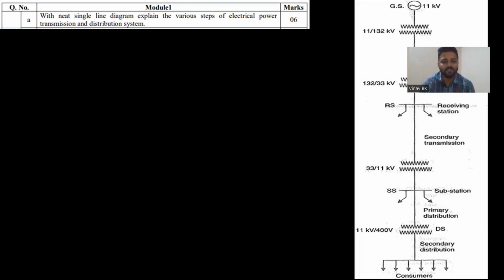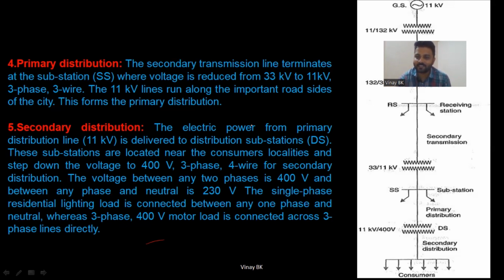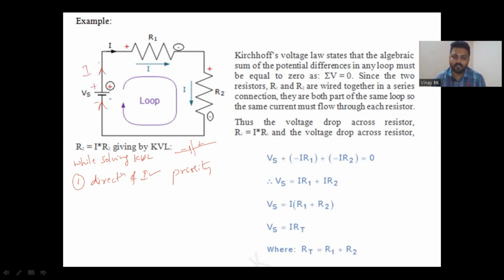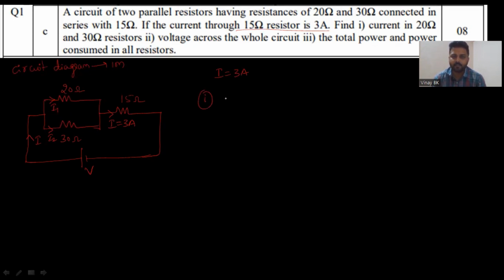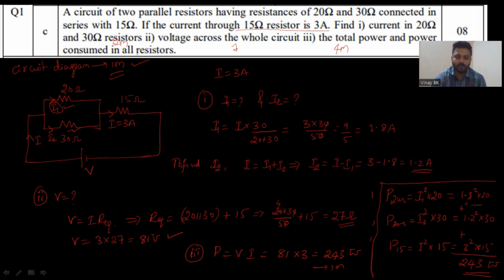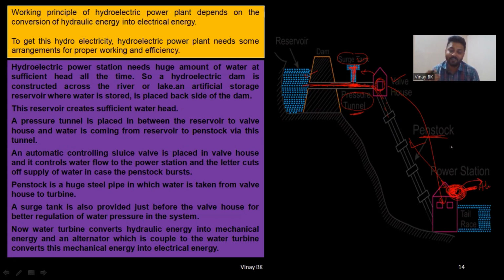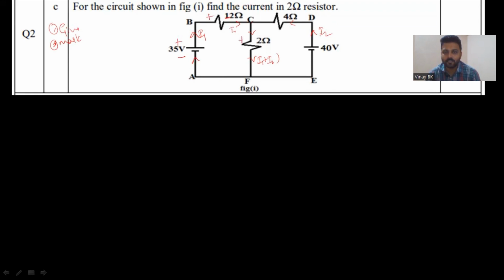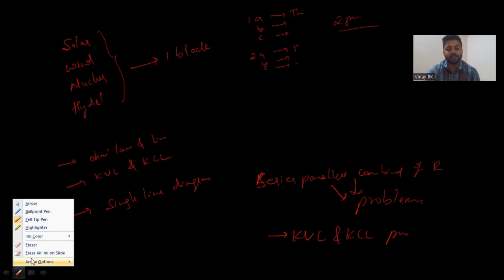VTU Model Question Paper Solutions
Module -1 Model Question Paper solution